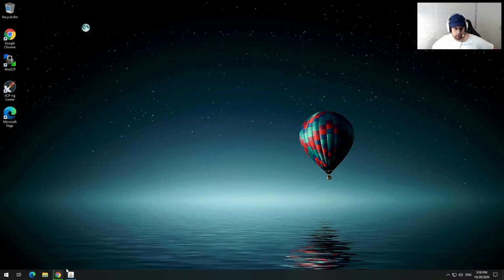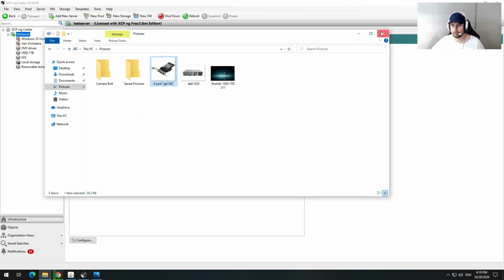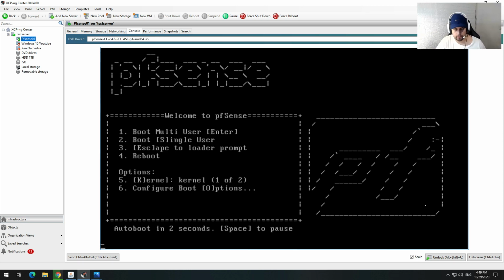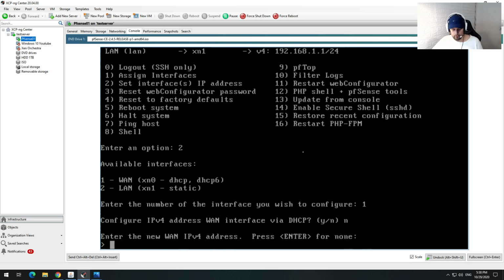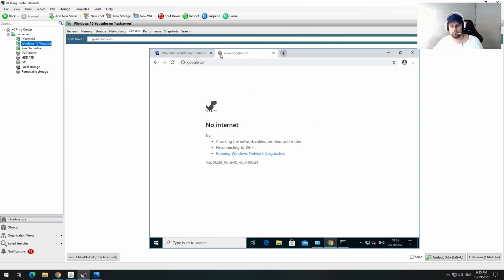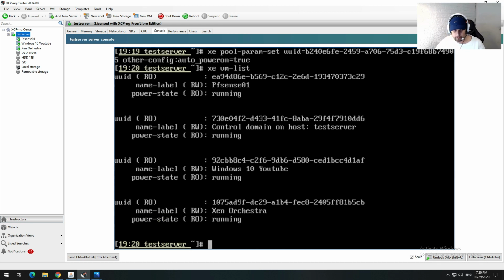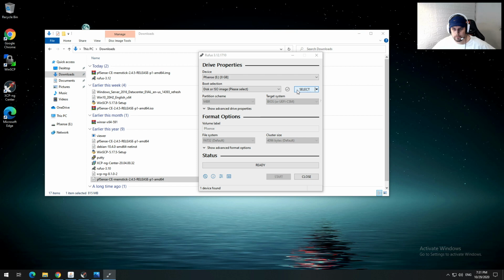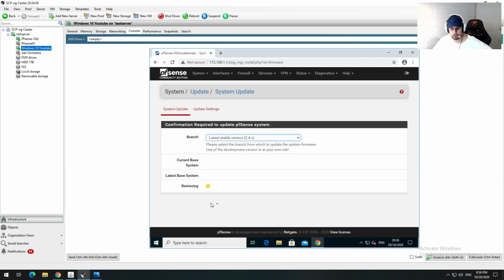Install step by step Pfsense 2.4.5 Episode 3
Hi,

In this video I am going to show you how to install Pfsense 2.4.5 on a Dell R520 server, with XCP-ng 8.1.

I am not an expert in all of this, I am just a simple user who does this for fun.

Code for auto start VM's

UUID Server
xe pool-list

Config server to enable auto start on that pool
xe pool-param-set uuid= other-config:auto_poweron=true

UUID VM
xe vm-list

Enable autostart on the particulair VM
xe vm-param-set uuid= other-config:auto_poweron=true